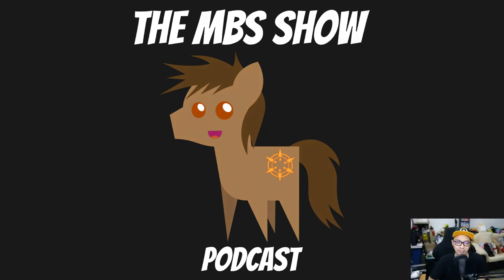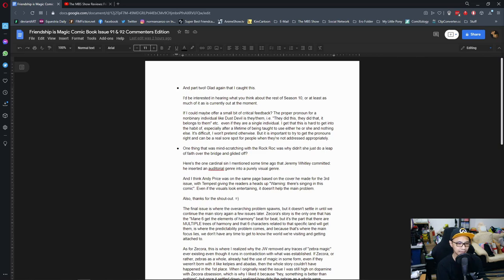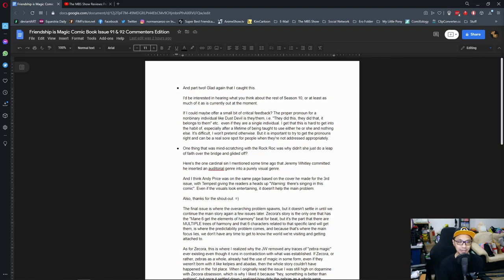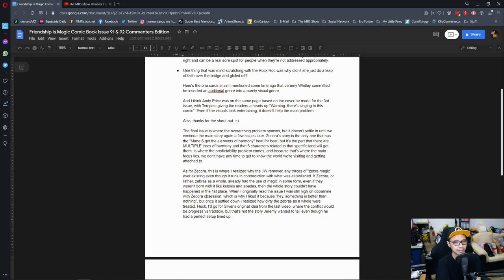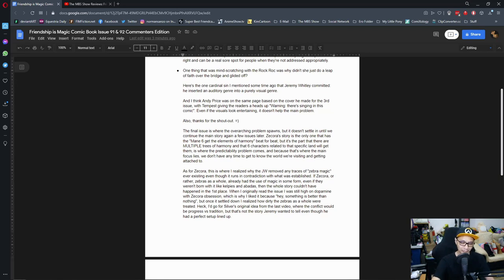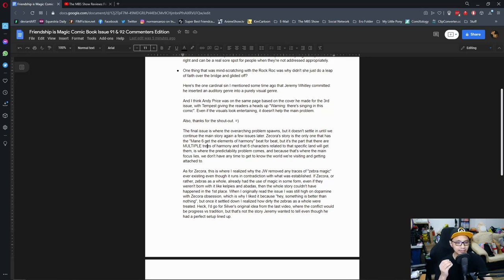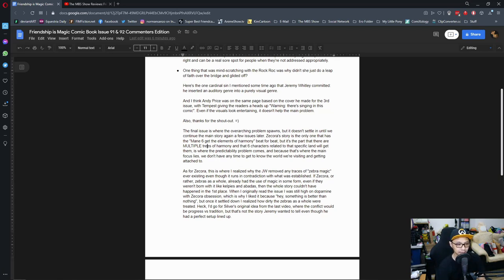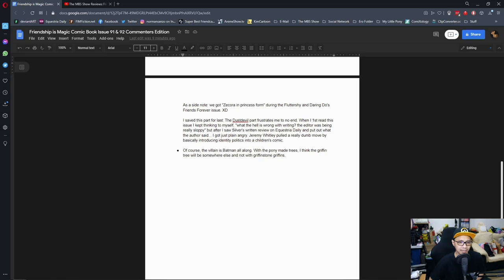The MBS Show Reviews: FIM Comic Book Issue 91 & 92 Commenters Edition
On this week's episode reviews, Norman Sanzo reads and answers comments left from the commenters in the 91st & 92nd issue of My Little Pony Friendship is Magic comic. Join him for an entertaining review, it's gonna be an amazing show!!!

Credits